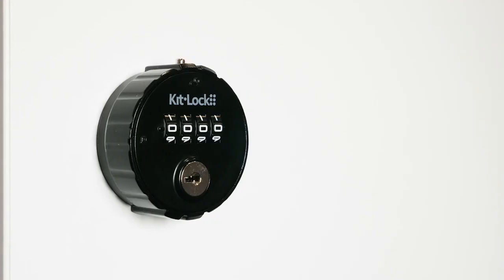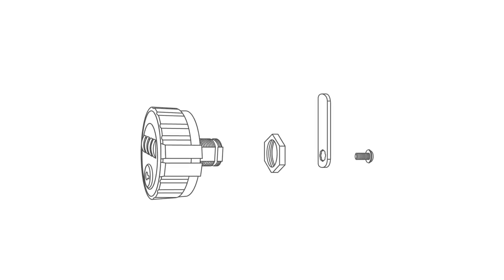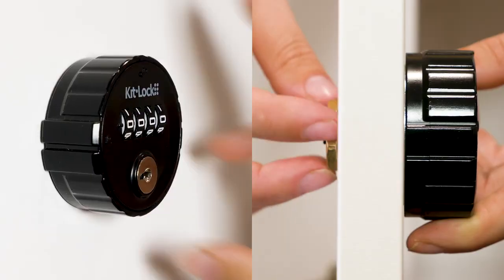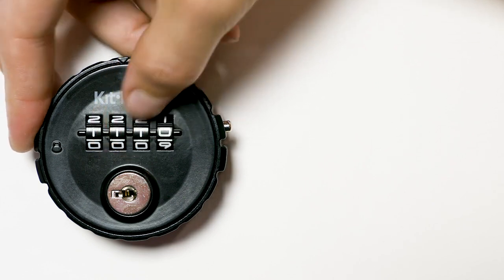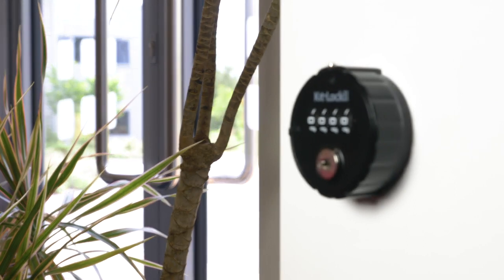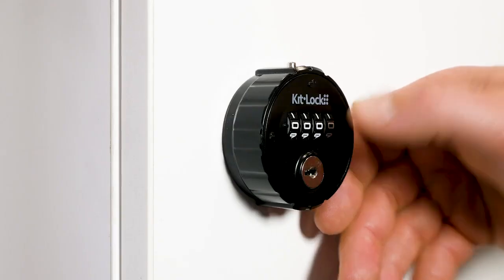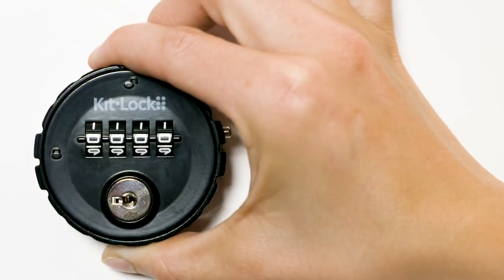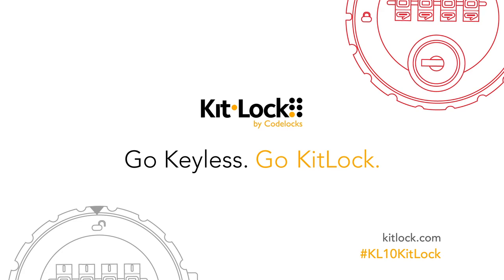Introducing the KL10 Mechanical KitLock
Codelocks KL10 Mechanical Kitlock keyless access suitable for a variety of lockers, cabinets and cupboards.